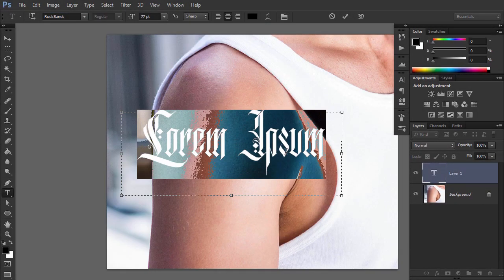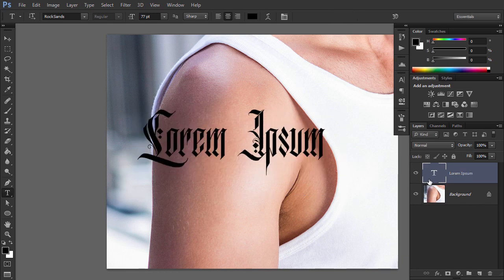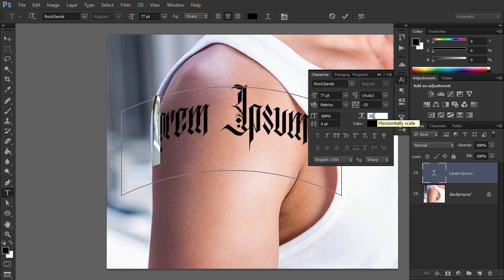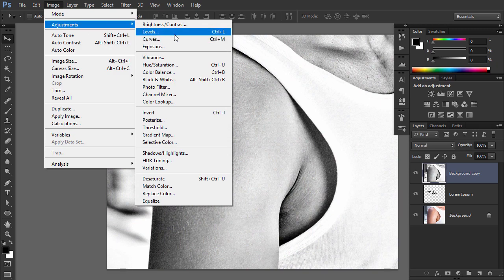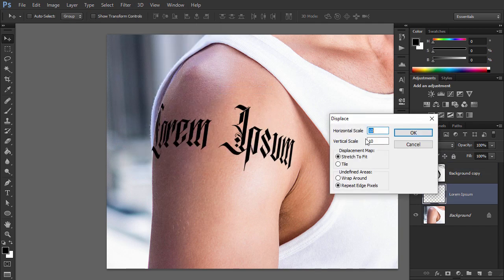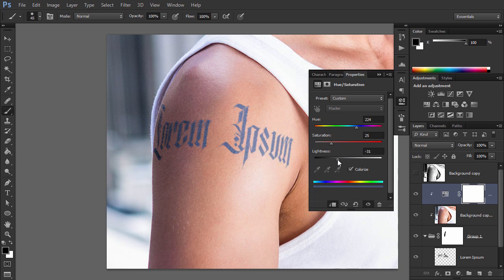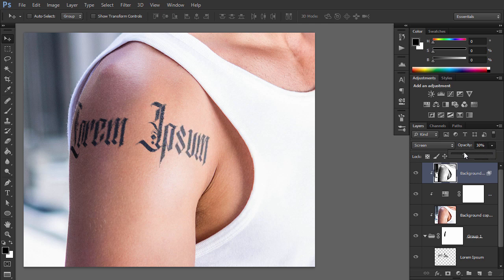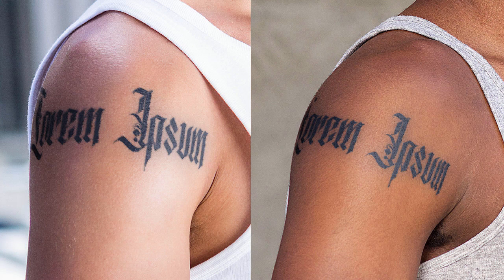Use a Tattoo Font to Add a Realistic Tattoo to a Photo in Photoshop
A tattoo font is the easiest way to create a stylish tattoo in no time. In this tutorial, I'll show you how to add a realistic tattoo in Photoshop using a tattoo font. We're going to add some text effects to the font, warp it, and apply photo effects of texture and shine. The process is fast and can be used for all skin colors.

Envato Tuts+
Discover free how-to tutorials and online courses. Design a logo, create a website, build an app, or learn a new skill